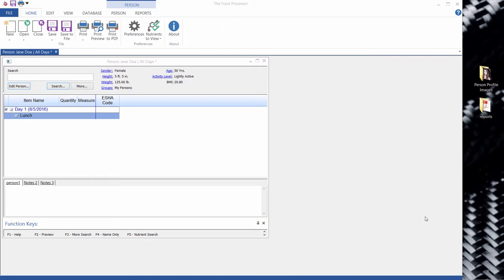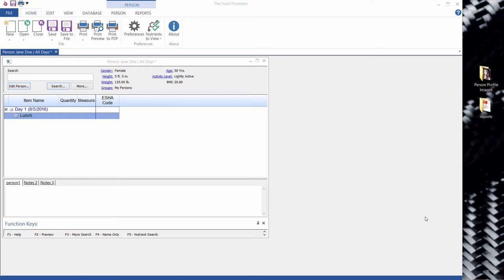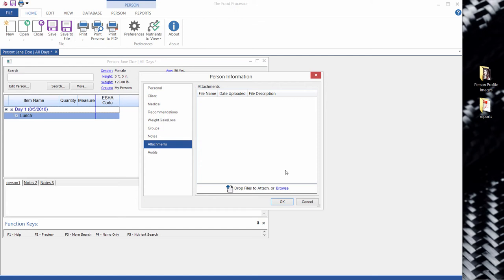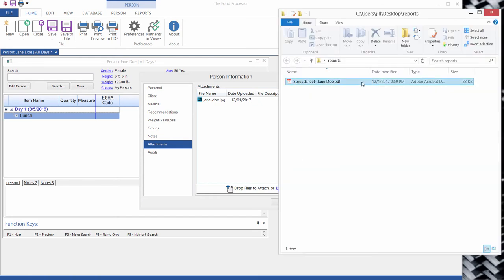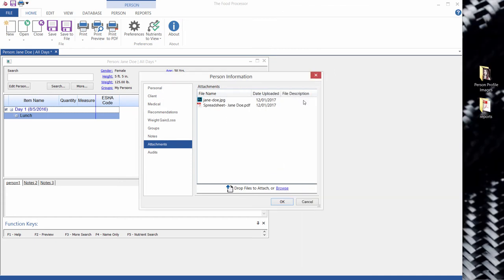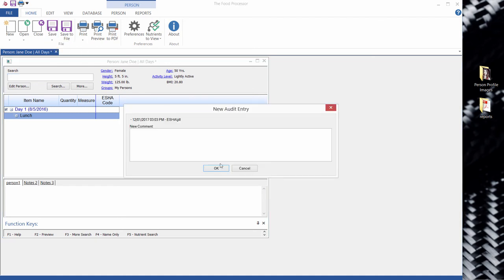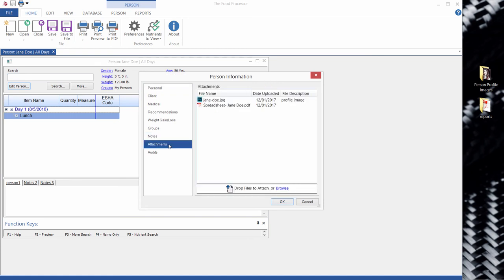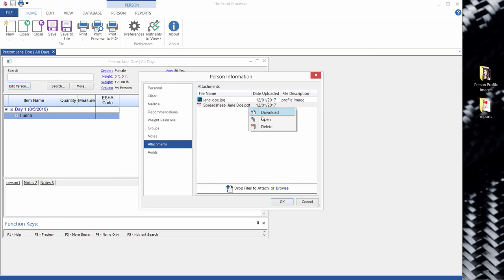Attaching Documents and Files to Your Records in Food Processor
This tutorial demonstrates how to attach documents to ingredients, recipes, persons, and menu plans in Food Processor. All file types can be attached to a record.